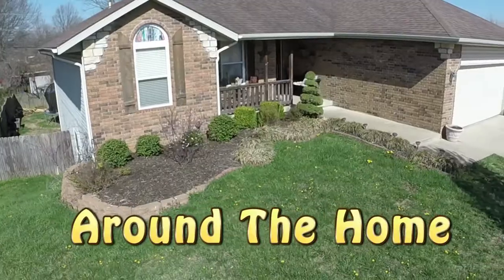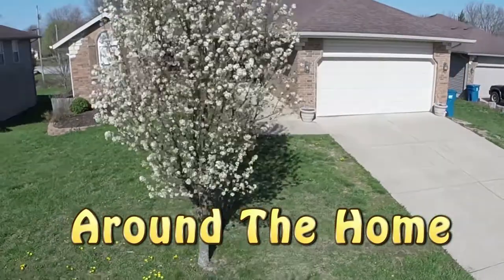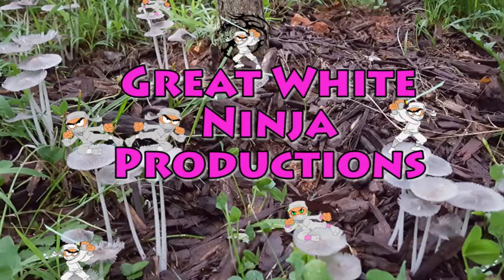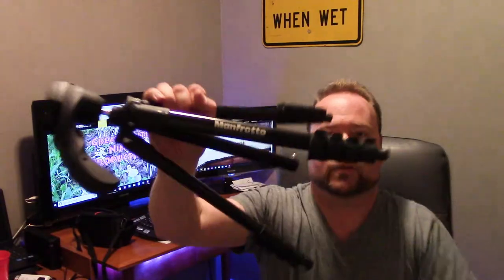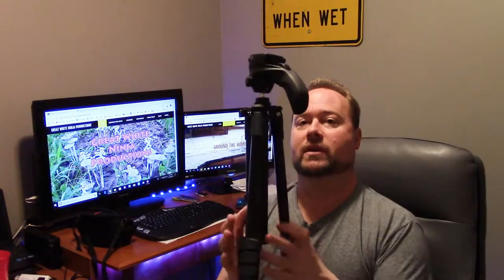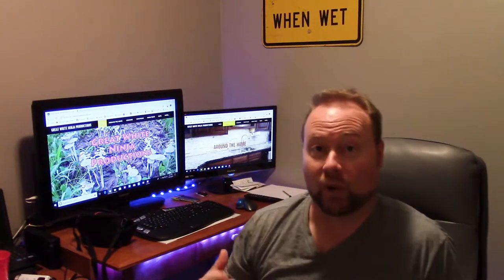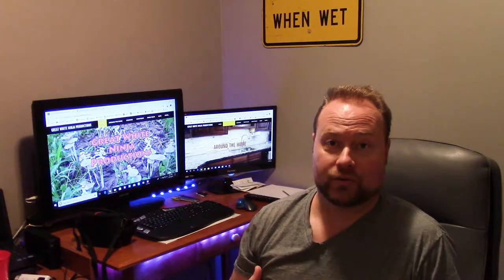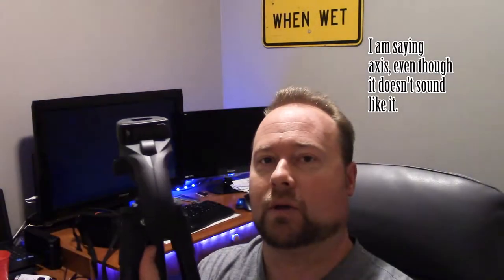Manfrotto Compact Action Tripod Review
Here I review the Manfrotto Compact Action Tripod.
Canon Vixia HF R800 Camcorder

Manfrotto Compact Action Tripod

Samsung 64GB Micro SD Memory Card with Adapter

Extra Battery Pack

Case Logic Camcorder Bag